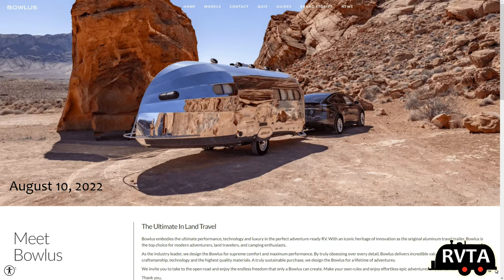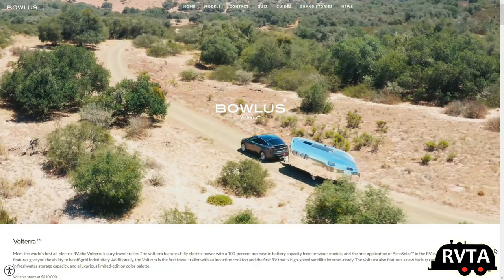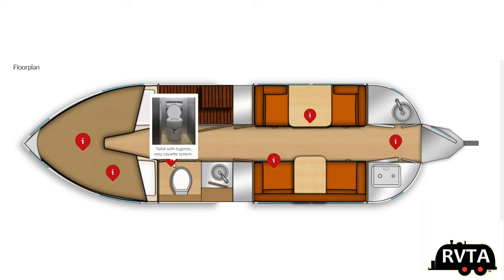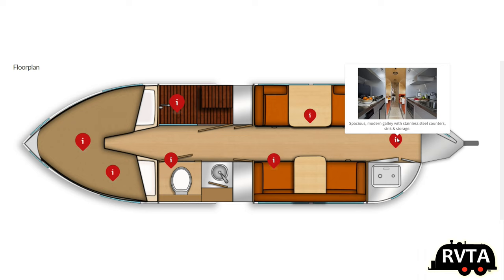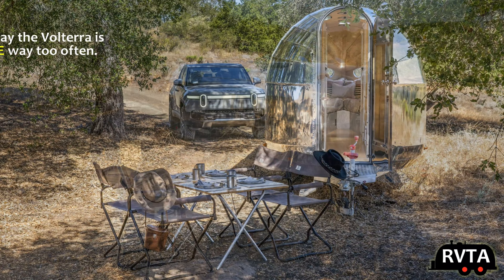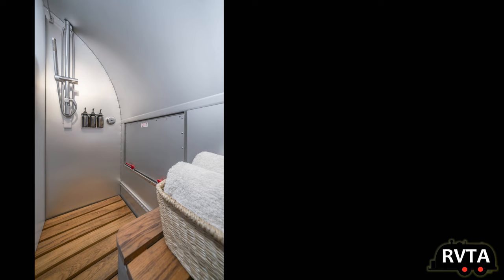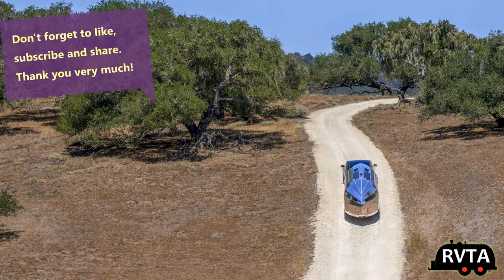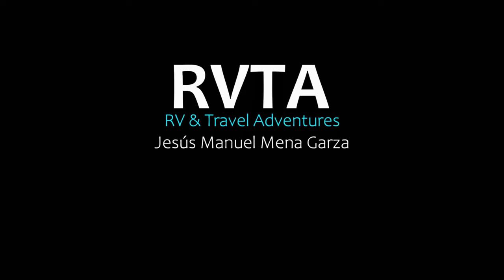NEW BOWLUS VOLTERRA $310,000 EV RV Travel Trailer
I review (and give my opinion of) the VERY VERY NICE NEW BOWLUS VOLTERRA EV RV Travel Trailer. I want one!!

RV & TRAVEL ADVENTURES

Feel free to send me your questions, comments or concerns.

I love my Haloview backup and side marker camera system:

Get a pair of these Amazon "XL" Zero Gravity Chairs. They have cup holders and an adjustable headrests. They are super popular and may be out of stock!:

Or go HIGH-END with TIMBER RIDGE Banyon Zero Gravity Chair:

Hang up your towels and swimsuit to air dry ... outside. SUPER STURDY!! Stromberg Carlson CL-36 Extend-A-Line Clothes Dryer:

Hughes Autoformers PWD30EPO Power Watchdog Smart Surge Protector + EPO - 30 Amp

Master Lock 8413DPF Python Cable Lock

Camco Heavy-Duty RV Extension Cord with PowerGrip Handles | 25-Foot | 30-Amp |10-Gauge

RVGUARD RV Water Pressure Regulator Valve, Brass Lead-Free Adjustable Water Pressure Reducer with Gauge

Camco 20ft RhinoFLEX 20-Foot RV Sewer Hose Kit, Swivel Transparent Elbow with 4-in-1 Dump Station Fitting-Storage Caps Included

Camco 10ft TastePURE Drinking Water Hose - Lead and BPA Free

Camco 25ft TastePURE Drinking Water Hose

Camco 22990 25ft RhinoFLEX 5/8" ID Gray/Black Water Tank Clean Out Hose

Camco 4" x 3" Sewer Hose Seal

SAFESKIN* Disposable Nitrile Gloves in POP-N-GO* Pack (40 or 160 Count)

JMMG PHOTOGRAPHY

(Good Camera) PANASONIC LUMIX G85 4K Mirrorless Camera with 12-60mm Lens, SanDisk 128GB Extreme PRO and Waterproof Hardcase Bundle

(Better Camera) Panasonic LUMIX G9 Mirrorless Camera, Micro Four Thirds, 20.3 Megapixels Plus 80 Megapixel, High-Resolution Mode with LUMIX G Vario 12-60mm F3.5-5.6 Lens (DC-G9MK)

(Best Camera) Panasonic LUMIX GH6, 25.2MP Mirrorless Micro Four Thirds Camera with Unlimited C4K/4K 4:2:2 10-bit Video Recording, 7.5-Stop 5-Axis Dual Image Stabilizer – DC-GH6BODY

also ... Panasonic LUMIX S5 Full Frame Mirrorless Camera, 4K 60P Video Recording with Flip Screen & WiFi, LUMIX S 20-60mm F3.5-5.6 Lens

(Macro Photography) Mcoplus EXT-M4/3-M Automatic Extension Tube for Olympus Panasonic Micro 4/3 System Camera

Jesús Manuel Mena Garza has been a photographer for more than 50 years. Back in the mid sixties he shot film. Today, Garza captures and edits his digital photography and video.